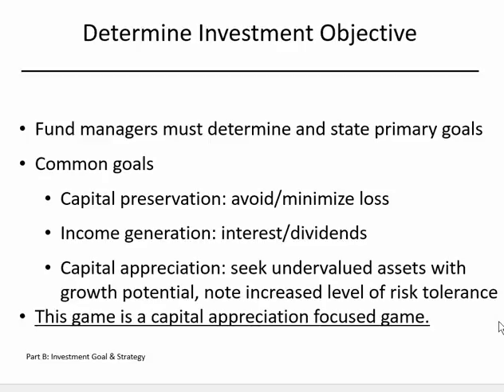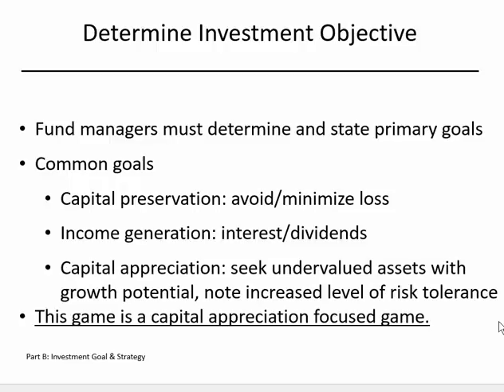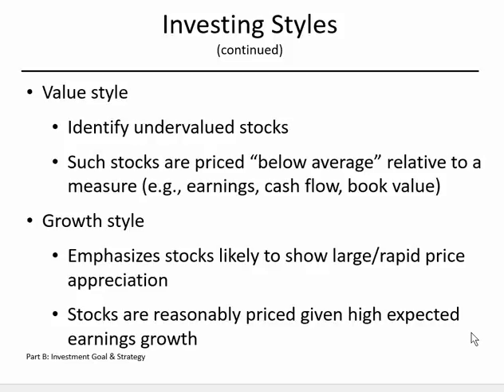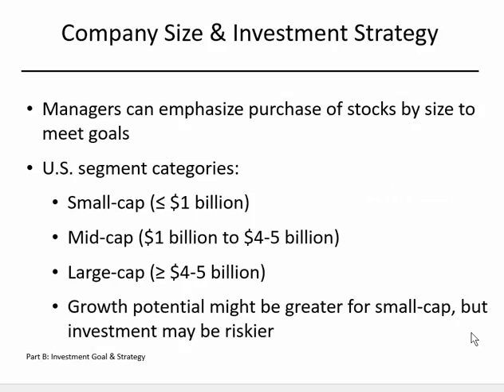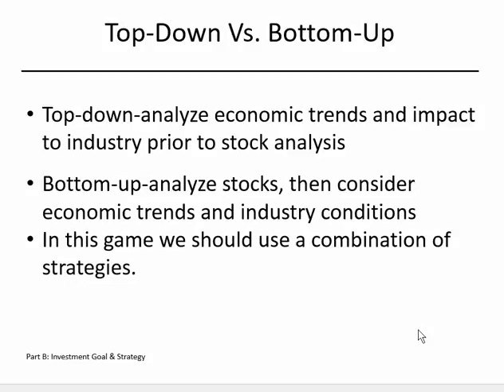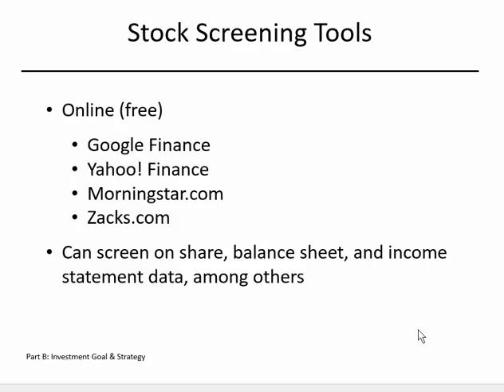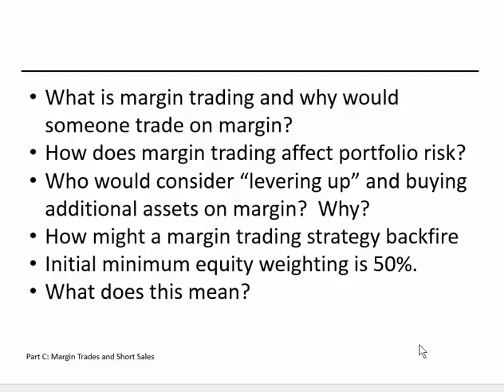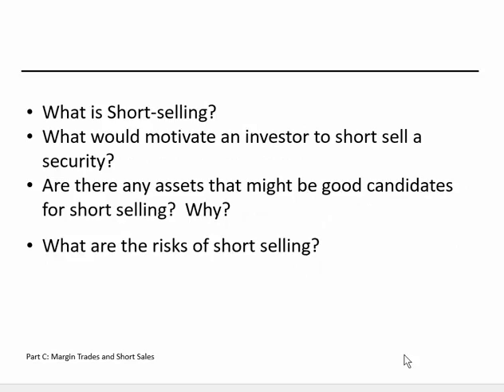Investment Simulation Game Highlights